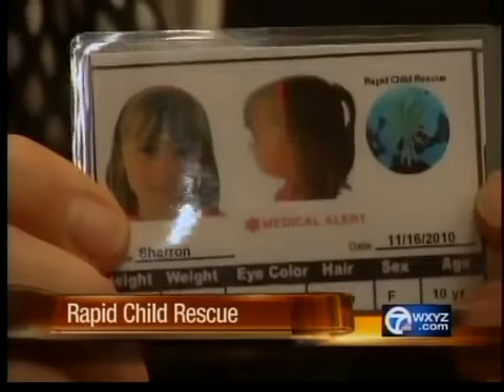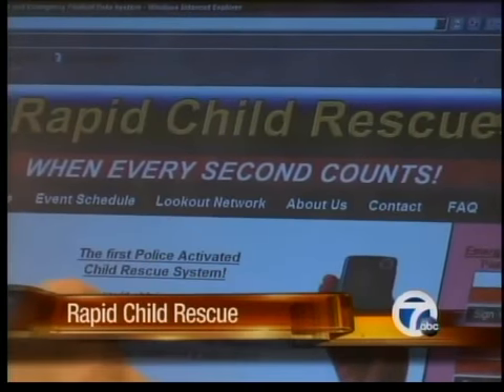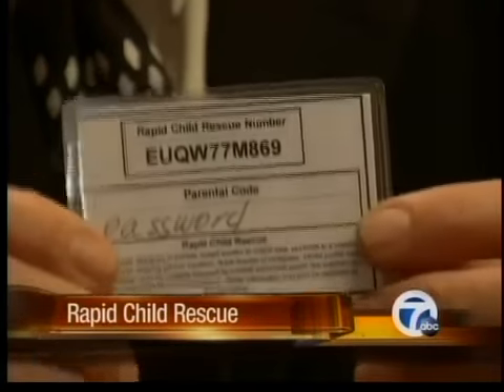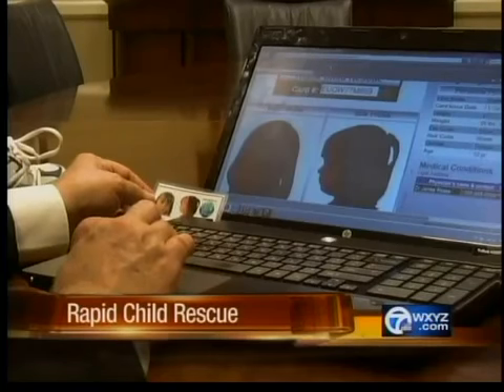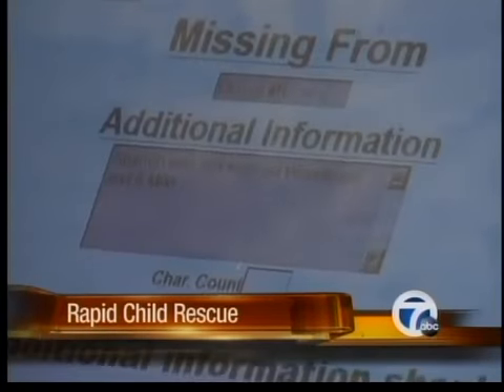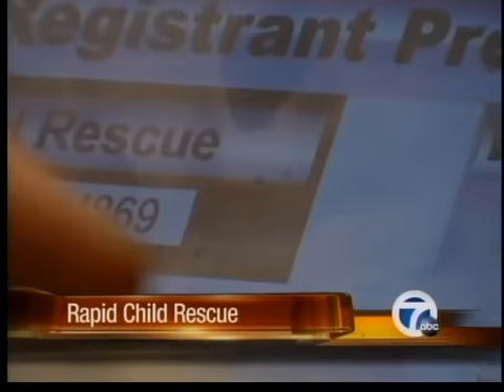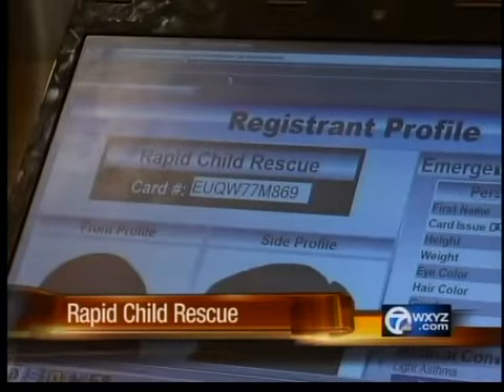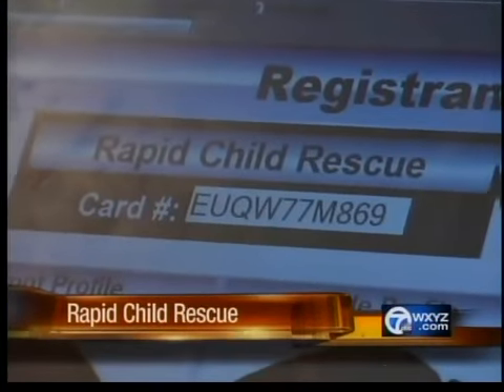Rapid Child Rescue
A new program will help parents quickly search for missing children.